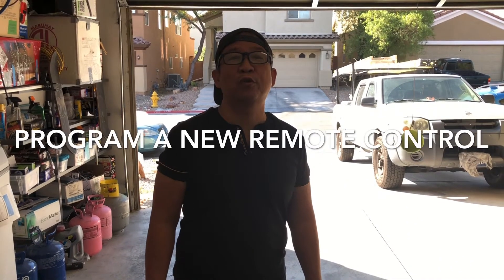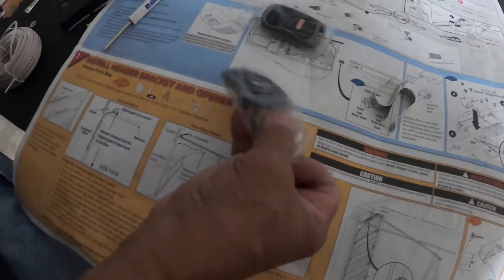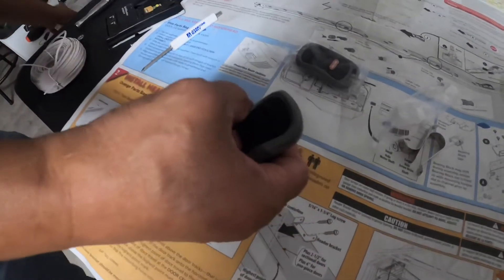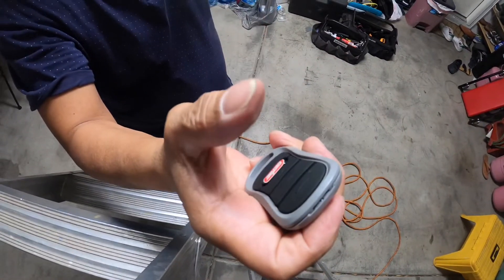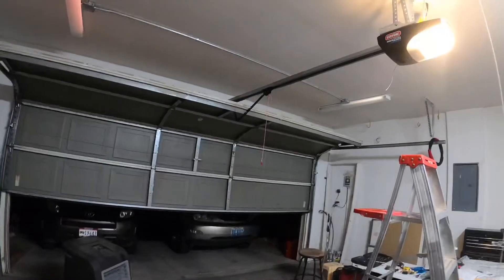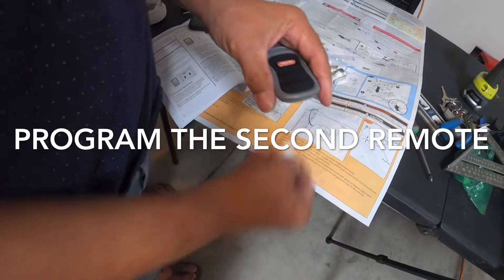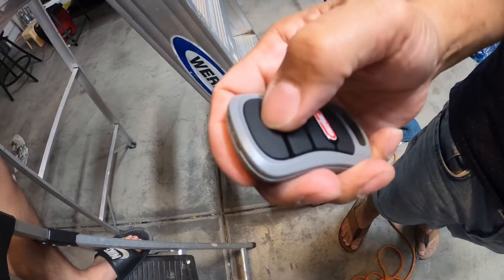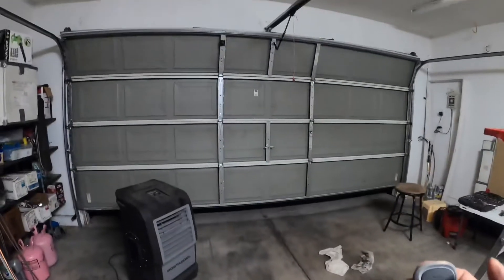How to program a new remote control for your garage door opener step by step.The easy way.